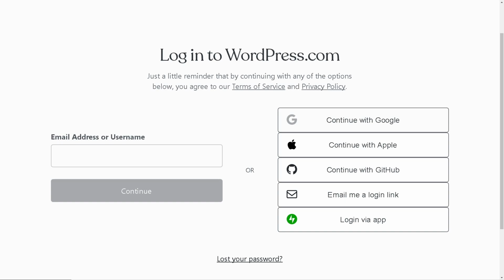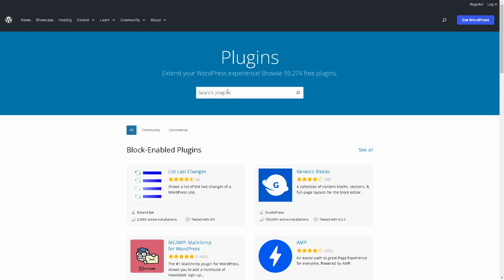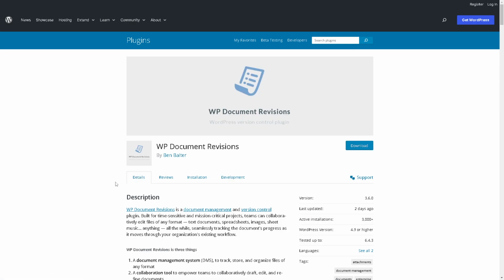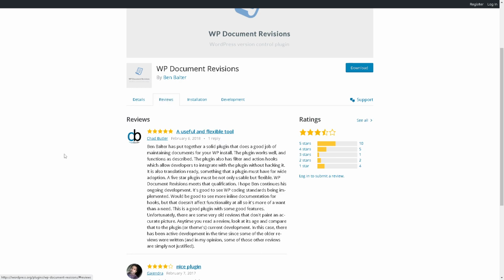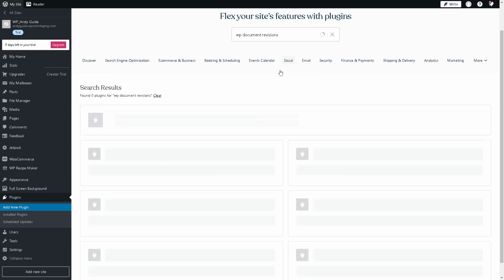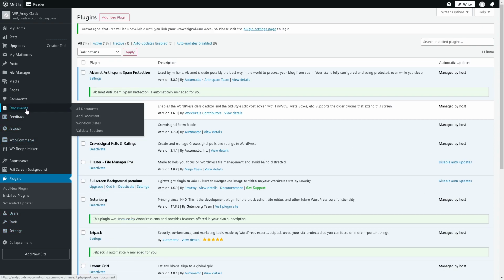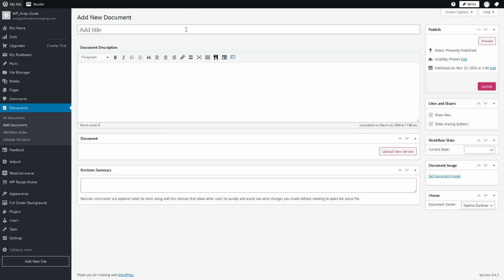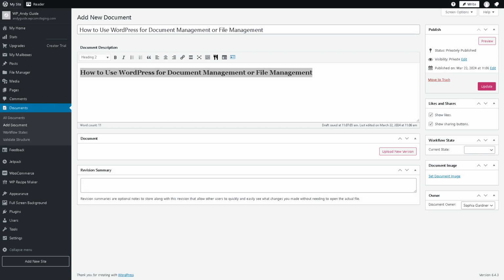How to Use WordPress for Document Management or File Management (Full 2024 Guide)